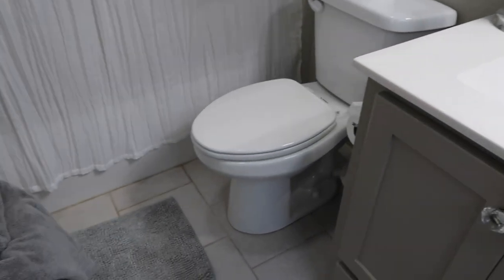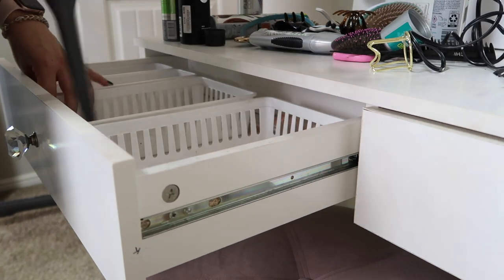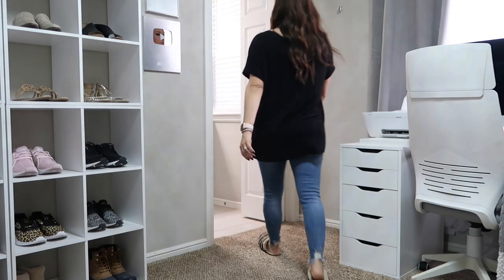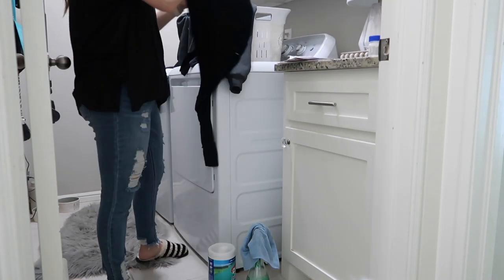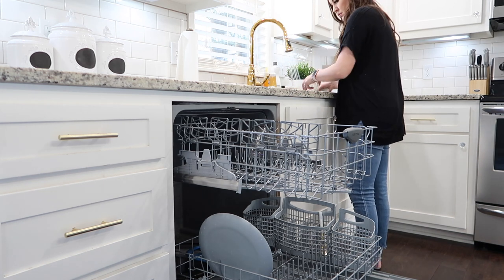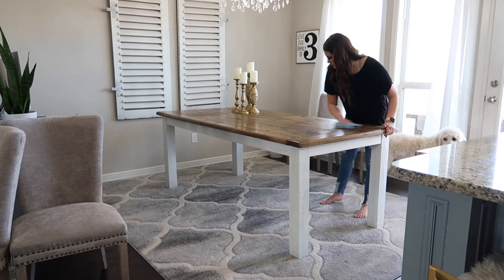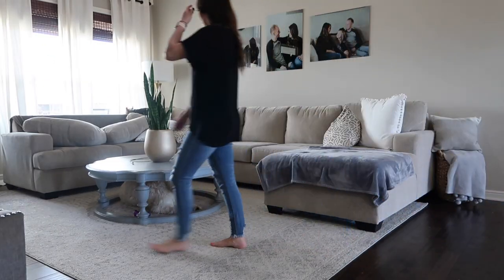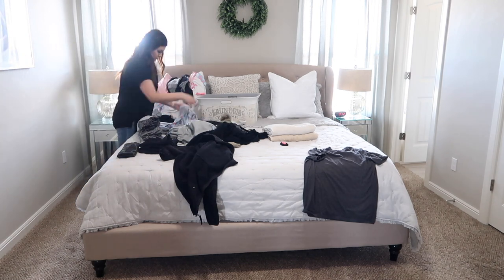EXTREME WHOLE HOUSE CLEAN WITH ME | ORGANIZE WITH ME 2020 | Til Vacuum Do Us Part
Thank you for joining me today for this 40 minute jammed packed extreme whole house clean with me video! I also get alot of organizing done! I hope this gives you lots of cleaning and organizing motivation. Love you all!